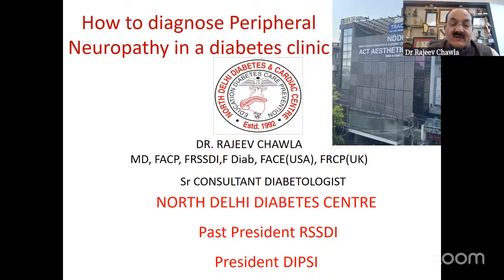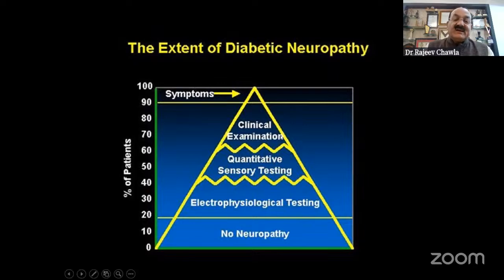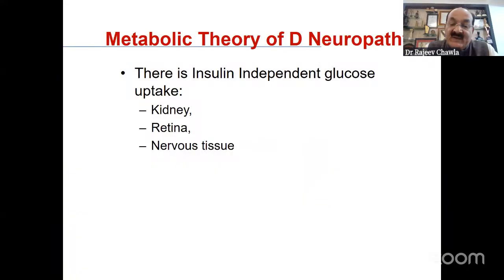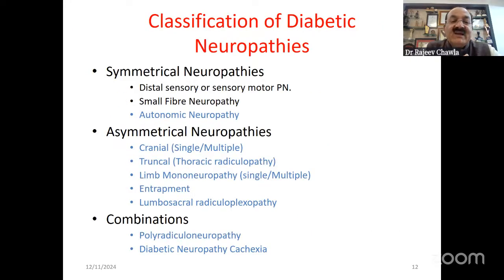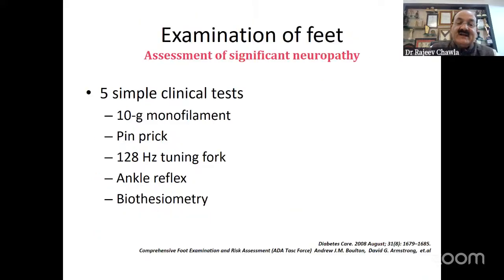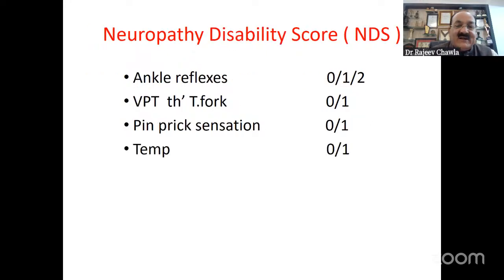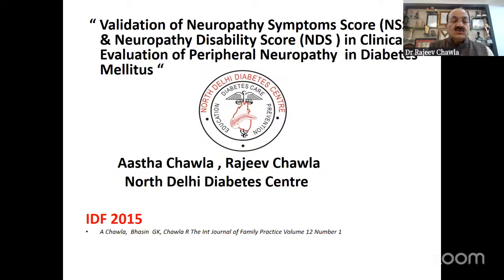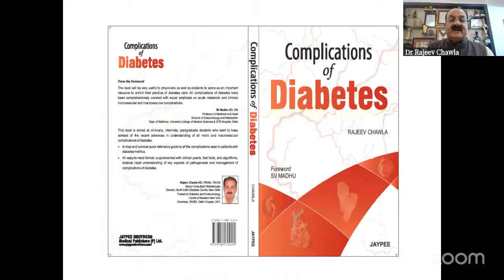Peripheral Neuropathy in Diabetes: Diagnostic Roadmap